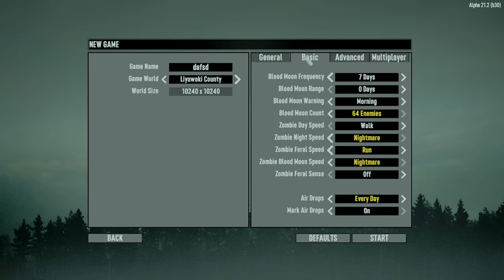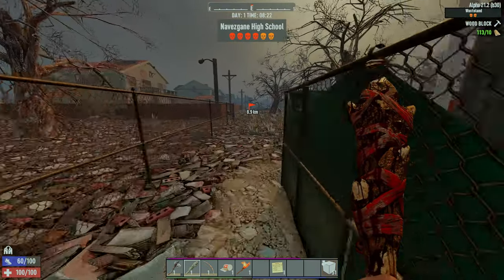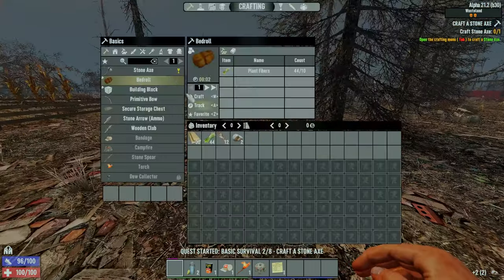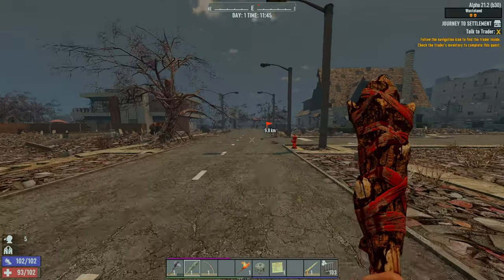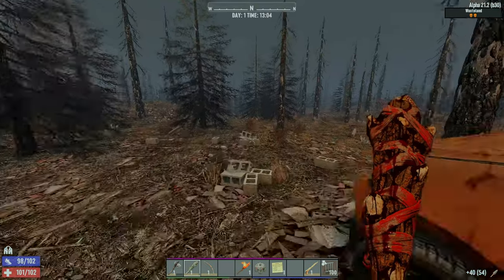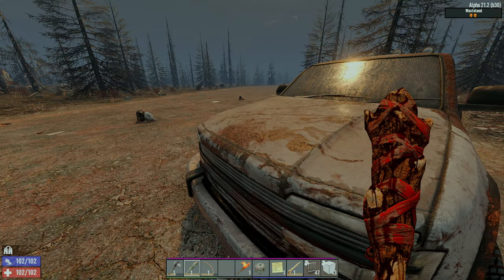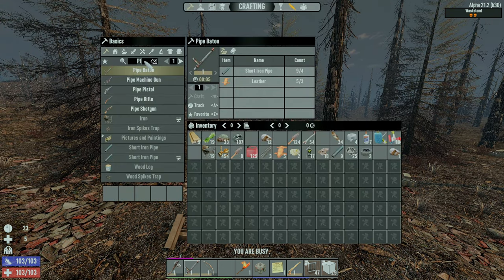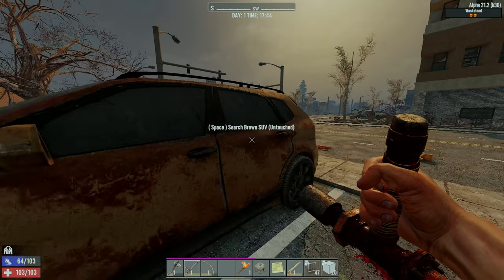Bit Wrecked - 7 Days to Die [4K], Wasteland Training - 2 of 5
"Multiple Fails in a row makes us better", *Bart wrote on the chalkboard for the 100th time.

I am pretty sure we found a trick or two, while down there in the mud.

Contents

1,Wasteland Training Gameplan [Storytelling]
2,Ad-Free Content Pledge [Direct to Audience]
3,Goals - How to Win plan for the day [Storytelling]
4,Bulbous Fallout Building Comparison [Storytelling] 11:58
5,Why I Dont Work for Big Tech Joke 1 [Humor] 24:31
6,Pigs, Pigs, Pigs, Hogzilla Ranch LLC [Humor] 26:31
7,Pledge No Spoilers [Direct to Audience] 26:52
8,Need Help at Full Sprint [Action] [Call to Action] 52:20
9,We Love Jen, But Not Going In [Storytelling] 1:09:55
10,Action Sequence Bird on the Beak [Action] 1:15:33

Game Log: Lesson 1:

Goal: Prove or disprove this, please...

When the dog is on you, place the block in front of you then jump on ⁸e (or she) cannot block you underneath to place a block in placing another block while he (or she) is not currently in lunge attack. Get it? Oh am I crazy?

So, let him bite you as he will lunge back and forth to attack.
As you jump up, one of those times, the dog will not be attacking - and you can place the block.

 Be persistent - counter intuitive - But, do try to place the block serval attempts - jump up and down - it only took me two jumps to get it in the video. Its not that hard so long as you can get your heart out of your throat.

AI Analysis: Lesson 1
Chat GPT Reply and Solution Validation:

Chat GPT
Alright, if we're discussing casually, your strategy in "7 Days to Die" for dealing with a dog attack is pretty clever. It's all about using the game's mechanics to your advantage. You've figured out that you can place a block in front of you when a dog is coming at you, and then jump on the edge of that block to get a bit of height.

The cool part here is that you're looking down and placing another block while the dog is doing its thing. Since dogs in the game can't jump up on the block you're standing on or pass through your character, you're essentially creating a barrier that buys you some time. It's a bit like playing a high-stakes game of Tetris with a zombie dog thrown in the mix!

The timing seems to be key. You're waiting for those moments when the dog isn't lunging at you to quickly place your block. It sounds like it might take a few tries to get right, especially with the pressure of being attacked, but it's a neat trick. Plus, the idea that you're standing there, basically in the dog's face, and building your way out of trouble is kind of badass.

Your video proof is the cherry on top. It shows that, yeah, this isn't just a theory – you've actually pulled it off in the game. It's one of those strategies that might not be super intuitive at first, but once you see it in action, it's like, "Oh, that's clever!" Plus, it gives other players something new to try out, which is always cool in a game like this.
This channel is AD-free.

Current Tags Include:
7 Days to Die, Survival, Zombies, Gameplay Commentary, Interactive Storytelling, Humor, 4K, RPGs, Indie Games, Strategy, MOD, Series, 7dtd, Alpha 21, Ad-Free, Casual, Chat GPT, Technical Analysis